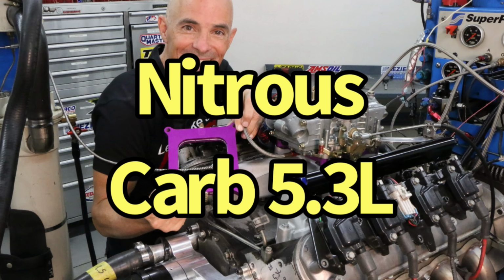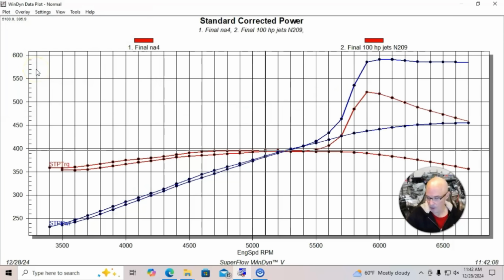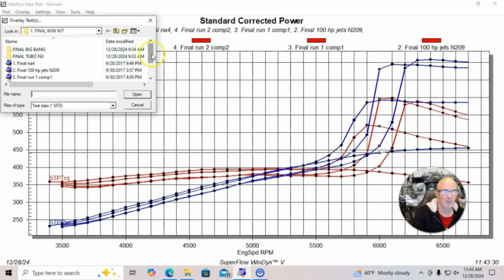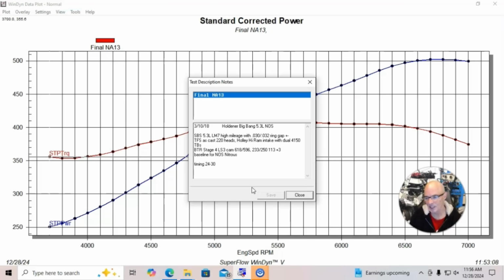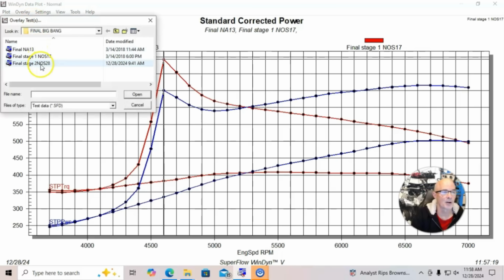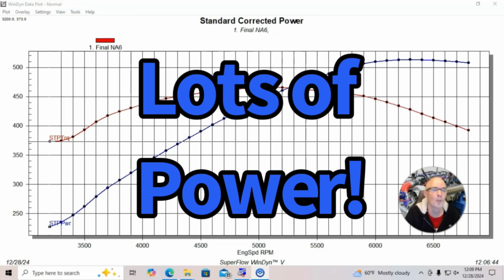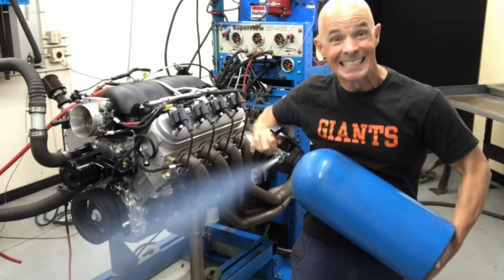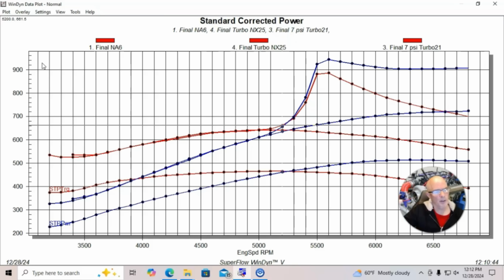CHEAP JUNKYARD NITROUS-300 SHOT 5.3L. NITROUS WITH A TURBO? NITROUS TIL IT BLOWS! FULL DYNO RESULTS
HOW MUCH POWER IS NITROUS WORTH ON A JUNKYARD LS? HOW MUCH NITROUS CAN I RUN ON MY LS? CAN I RUN A 300-HP SHOT ON MY JUNKYARD 5.3L? HOW MUCH NITROUS CAN I ADD? CAN I RUN A 500-HP SHOT ON A 500-HP MOTOR? CAN YOU COMBINE NITROUS AND A TURBO? DOES NITROUS WORK AS AN INTERCOOLER? CHECK OUT THIS VIDEO WHERE I INCLUDED THREE TESTS RUN TO ANSWER THE QUESTION...WHAT IS NITROUS WORTH? TEST NUMBER 1 WAS MAXING OUT A ZEX PERIMETER PLATE ON A JUNKYARD 5.3L. TEST 2 WAS THE BIG BANG NITROUS WHERE IT TRIED TO RUN 500-HP WORTH OF NITROUS ON A 500-HP SBE 5.3L JUNKYARD MOTOR. THE FINAL TEST WAS TO ADD NITROUS TO A TURBO 6.0L. CHECK IT OUT AND MAKE SURE TO VISIT RICHARDHOLDENERPERFORMANCE.COM.